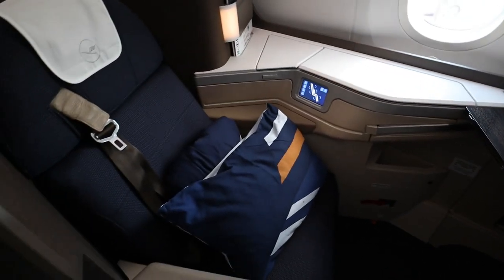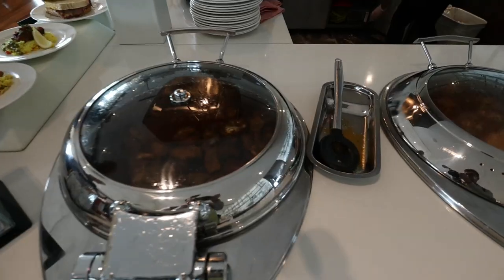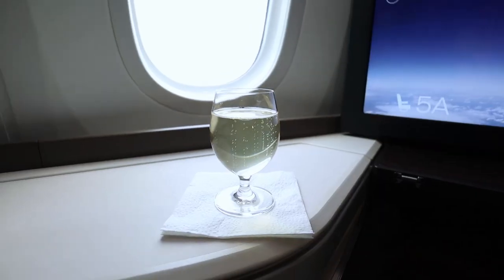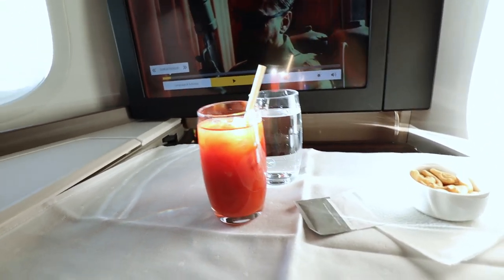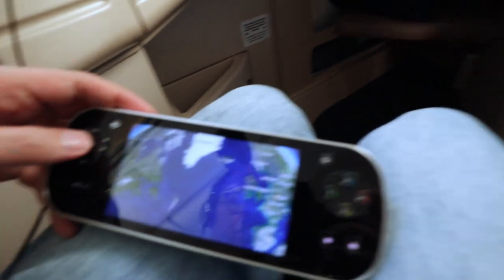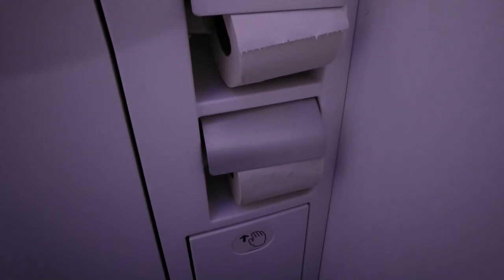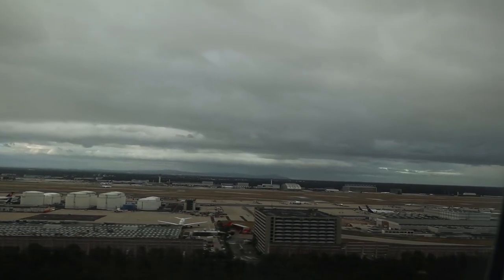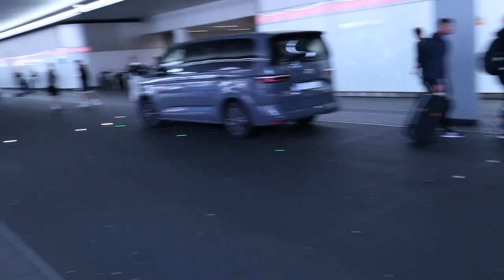New Lufthansa 787 in business class: a Dreamliner with problems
The new Lufthansa 787 Dreamliner in business class could be the new flagship of the LH fleet. But Lufthansa just doesn’t treat it that way. In this video review, you will learn about the new Lufthansa business class seat, the service on board and the nice surprise on the ground. Plus the very bad surprise.

✈️🚄 Trip details:
Route: Montreal YUL to Frankfurt FRA
Date: August 2-3, 2023
Airline: Lufthansa (LH)
Aircraft type: Boeing 787-9 Dreamliner
Class of service: Business class
Frequent flyer status: Star Alliance Gold (TK Elite)
Paid with: Miles. Miles & More mileage bargain: 55k miles + approx. USD 800 in taxes (return fare)

1️⃣ Mirrorless camera:
Canon EOS M50 + EF-M 15-45mm Kit (Mark II):
Battery LP-E12
Memory card SanDisk Extreme PRO

2️⃣ Wide-angle lens for Canon M50
Canon EF-M 11-22mm f/4-5.6 STM:

3️⃣ Camera cage for M50
SmallRig M50 /M50 II /M5 Cage:

4️⃣ Compact Android phone
ASUS ZenFone 9 with 256 GB storage

5️⃣ Mini tripods/selfie sticks
Ulanzi MT-47 camera tripod:
Ulanzi MT-34 with built-in phone clamp:
Manfrotto PIXI:
PIXI Kit with smartphone clamp:

6️⃣ Compact microphone for cameras and smartphones
Comica CVM-VM10II mini shotgun mic:

7️⃣ Travel backpack with removable daypack
Osprey Farpoint 55:
Larger version (Farpoint 70):

⌚ Sections in this video (New Lufthansa 787 in business class: a Dreamliner with problems):
00:00 | Lufthansa 787 business class
00:38 | Check-in at Montreal airport
02:25 | Maple Leaf Lounge at YUL
04:44 | Lufthansa 787 cabin layout
05:31 | Business class seat overview
07:42 | Adjustments around the seat
08:39 | The first meal service
10:14 | A simple wine recommendation
11:27 | In-flight entertainment system
13:06 | Lavatory tour
14:56 | Amenity kit giveaway
16:08 | Lie-flat bed mode
16:56 | Second meal service
17:49 | Lufthansa Welcome Lounge in Frankfurt
18:46 | Shower facilities
20:05 | Things go very wrong